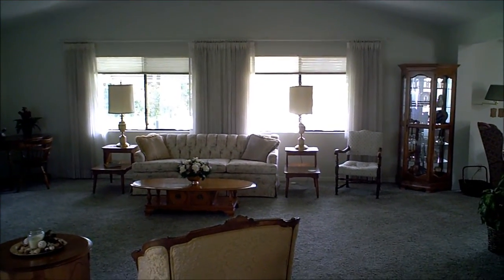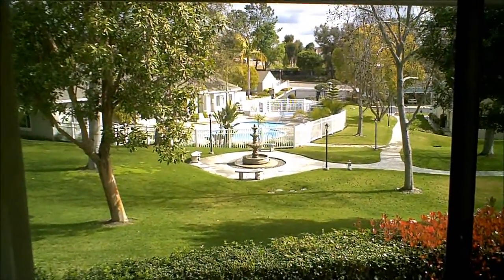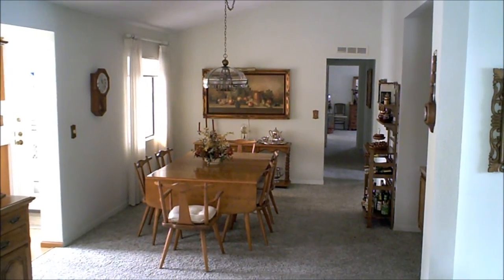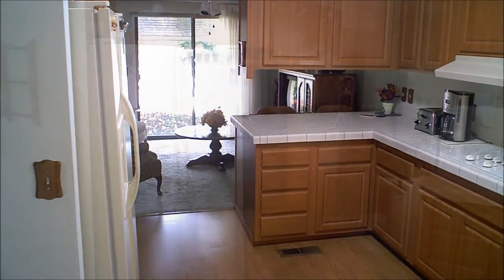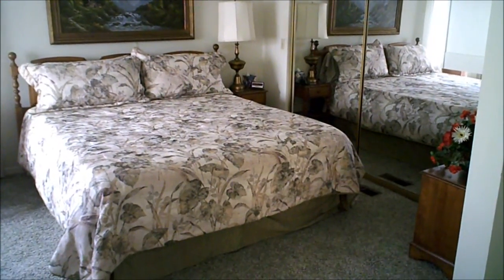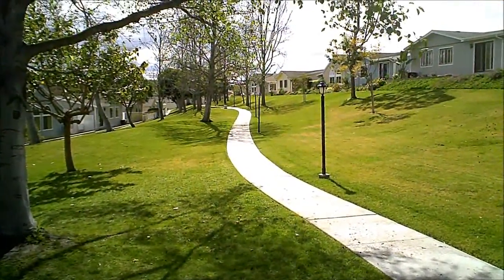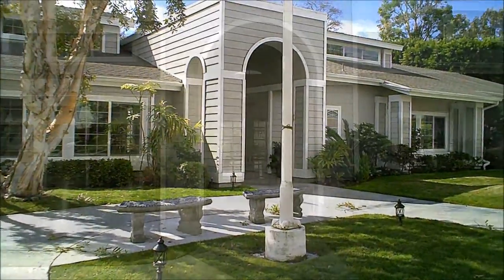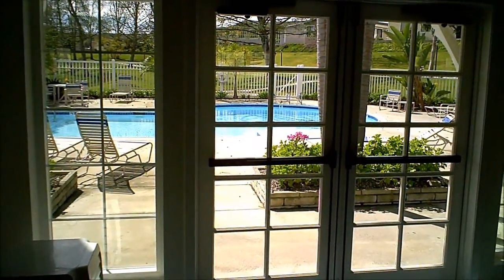Emerald Lake Village Video - 3518 Turquoise Lane